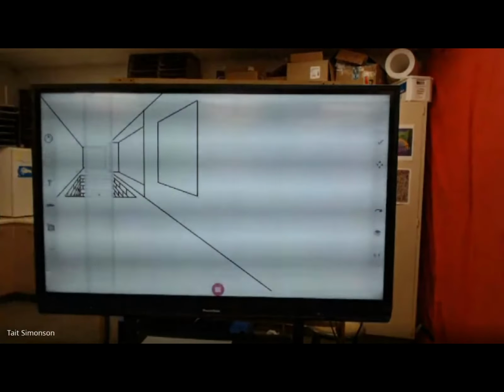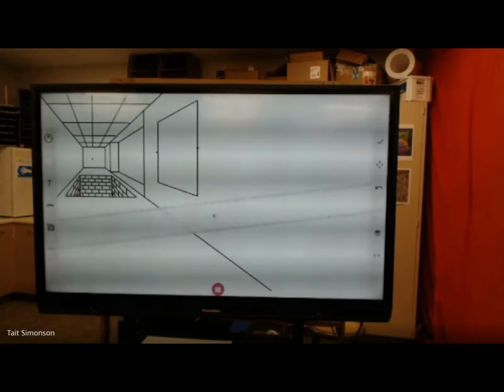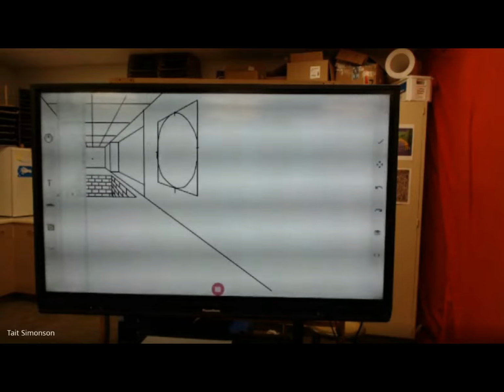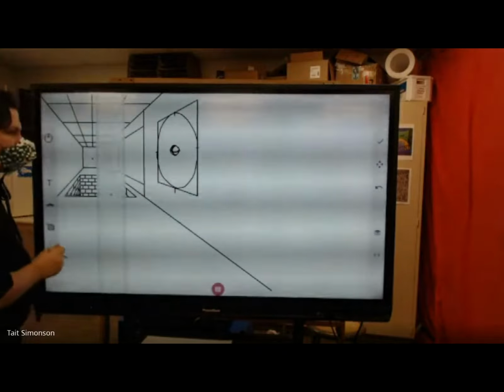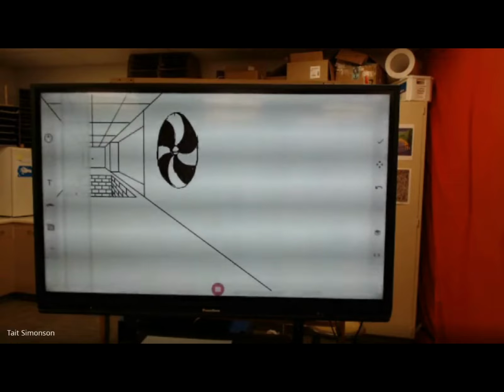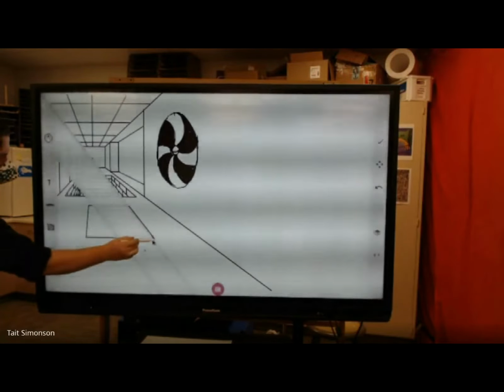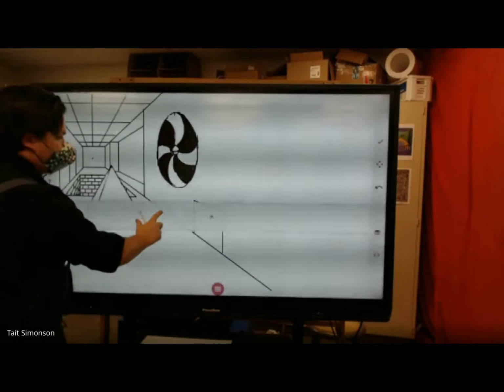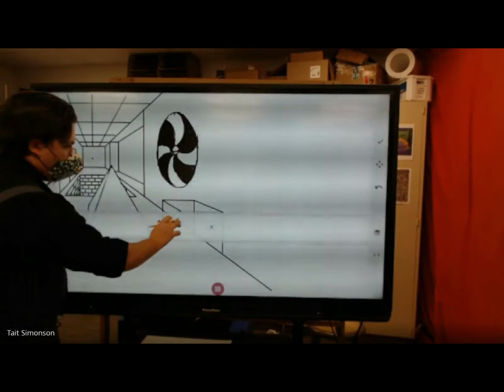Perspective Example Advanced #2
Quick advanced 1- perspective demo